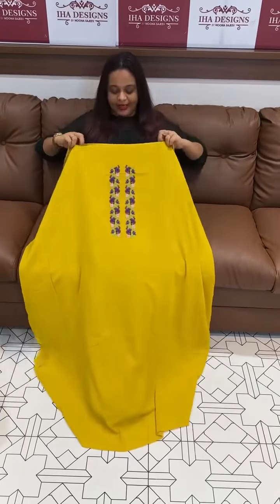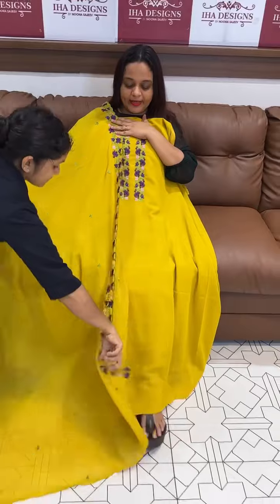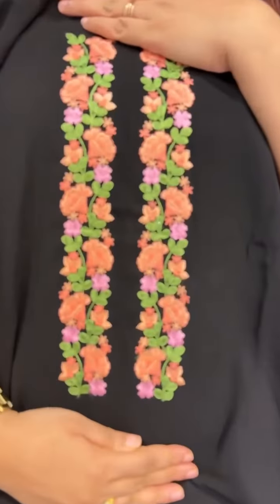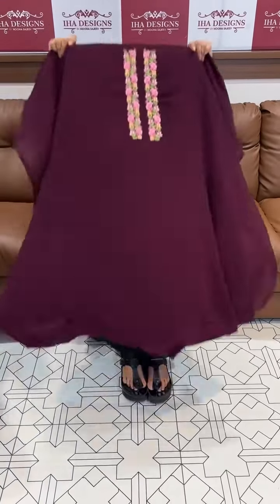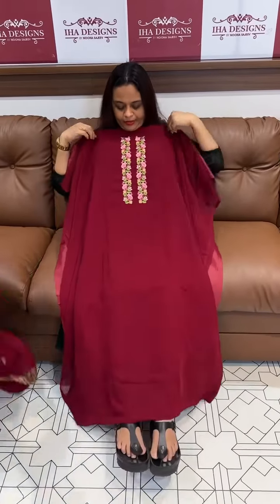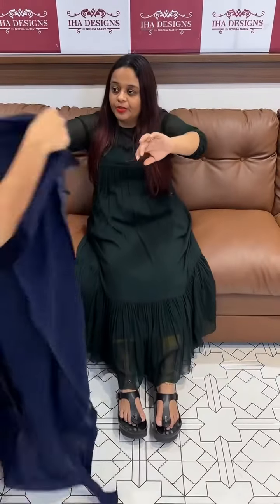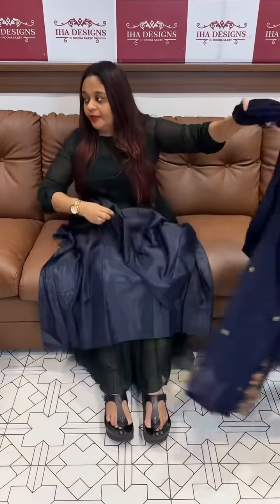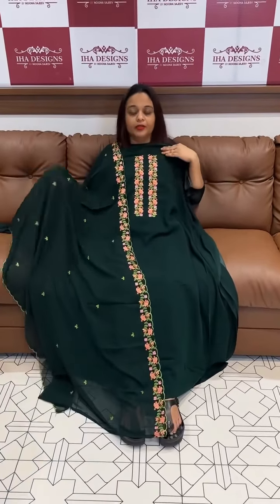Budget buy faux georgette unstitched salwar suits collections @ 1395/- for booking visits